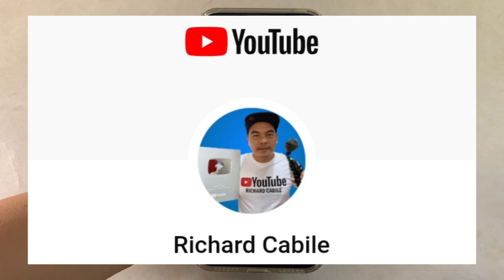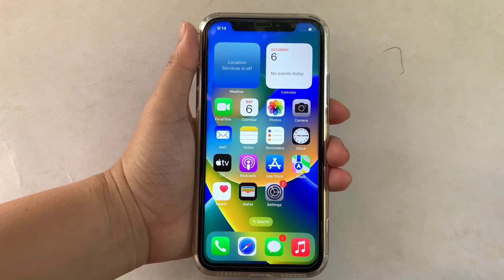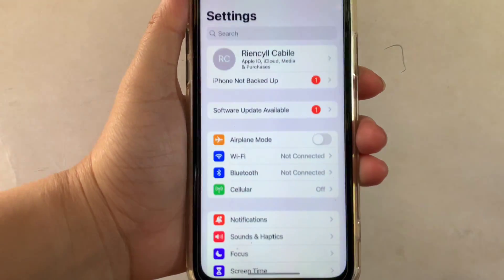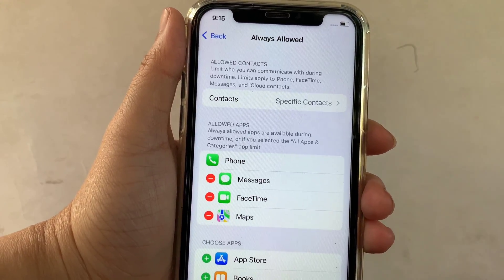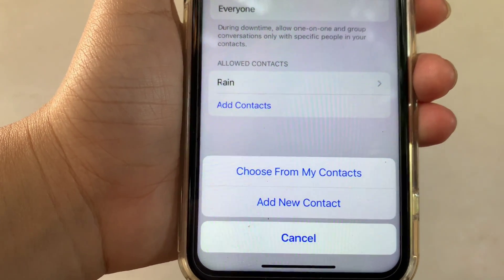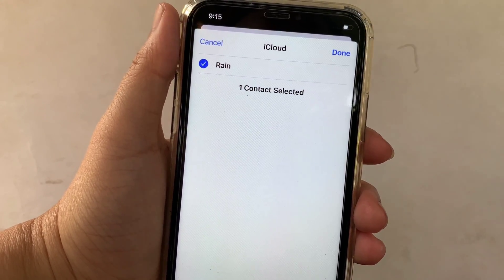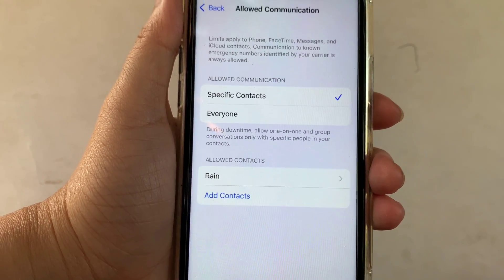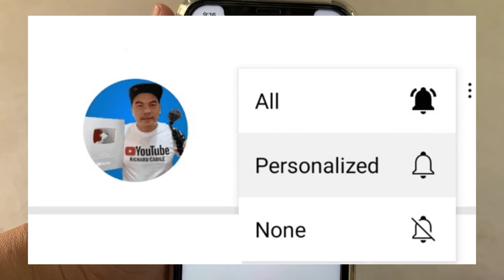How to add specific contacts in allow communication screen time on iPhone X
Do you want to add specific contacts in allow communication screen time on iPhone X mobile phone.

Thanks...